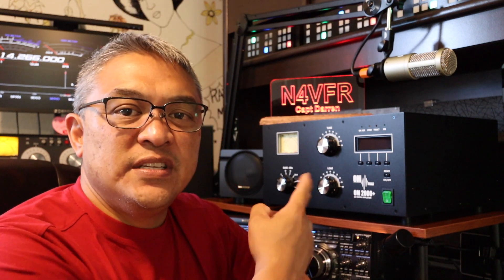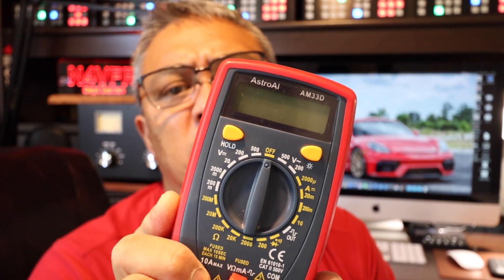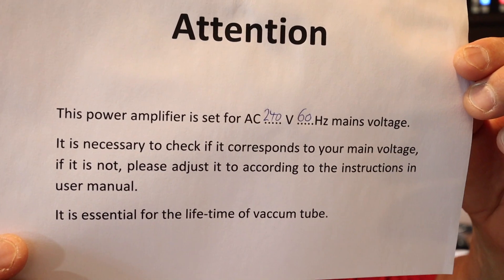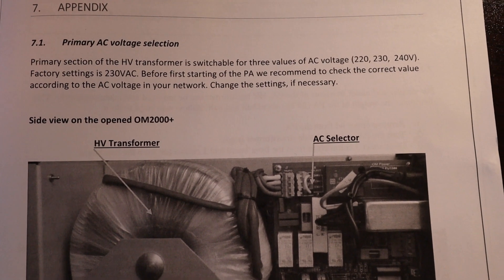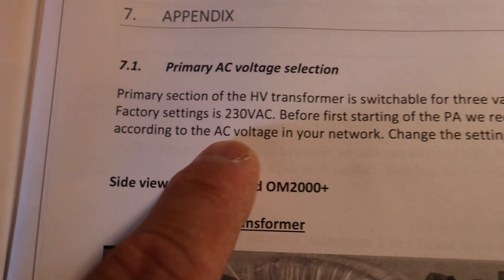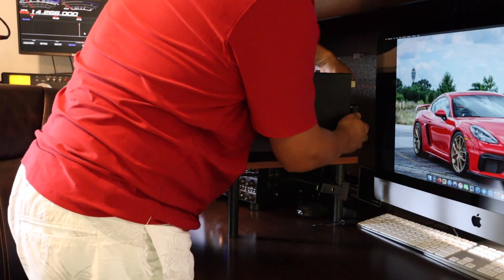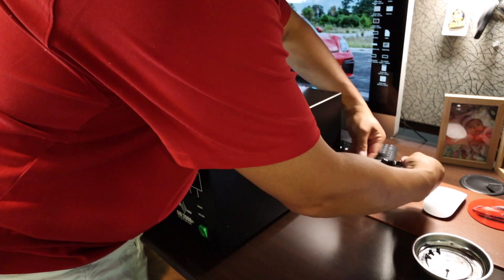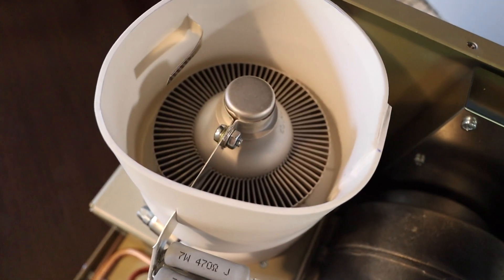OM2000+ Verify 240V is set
Today, I measured my AC power to verify the readings and to also verify that my OM2000+ HF Amplifier is properly set to 240V. I still need to contact an Electrician to upgrade my home's service panel and also route a 240V outlet in my Ham Shack.

Video Contents
00:00  Intro
00:20  Measure the voltage in your home
02:34  Measuring the power outlet voltage
03:34  Manual state you can switch voltage
03:54  Warnings before you open the Amp
04:27  Opening the Amp
05:59  The inside is beautiful
06:55  Outro